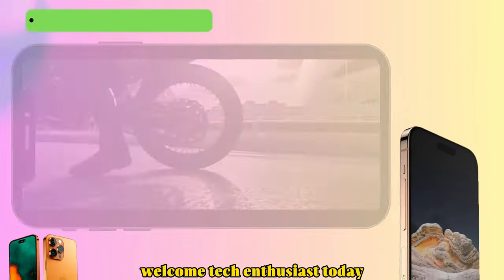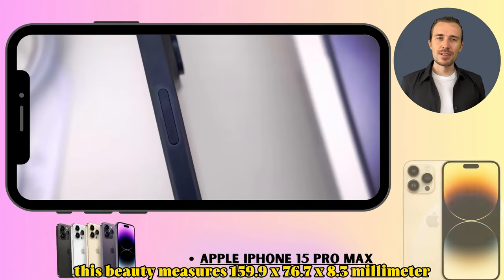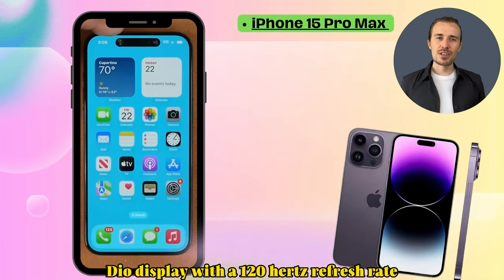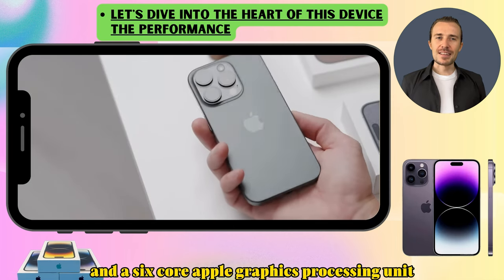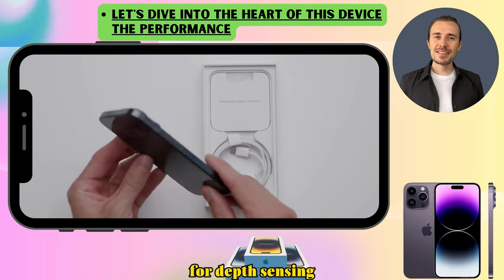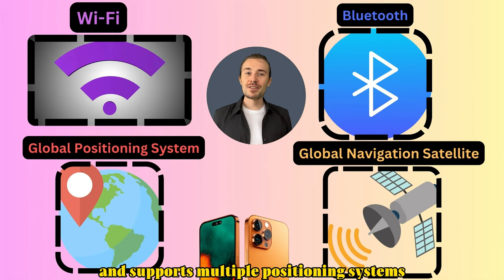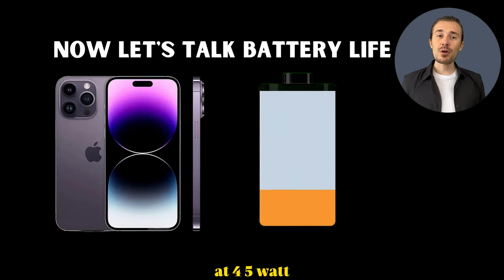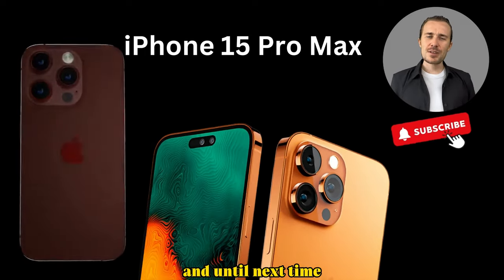iPhone 15 Pro Max Specs, Features, and Camera Review | Everything You Need to Know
Welcome to the ultimate guide on the iPhone 15 Pro Max, where we dive deep into its groundbreaking features and specifications.

Unveiling the iPhone 15 Pro Max Specs: Get ready to be amazed by the sheer power of this device. We'll explore the iPhone 15 Pro Max specifications in detail, leaving no stone unturned. From the camera megapixels to the impressive specs, we've got it all covered.

Discovering the New Features: Join us as we reveal the most exciting iPhone 15 features. Learn about iOS 15's new features and how they elevate the user experience.

📸 A Closer Look at the Camera Photography enthusiasts, this one's for you. We break down the iPhone 15 Pro Max's camera specs, zoom capabilities, and even the innovative periscope camera.

🌈 Exploring Color Options: Wondering about the available colors? We've got the latest info on the iPhone 15 Pro Max colors and any leaks related to them.

📆 Release Date Buzz: Stay in the loop with the Apple iPhone 15 release date. We'll discuss everything you need to know about this highly anticipated device.

Whether you're an Apple enthusiast or just curious about the latest in smartphone technology, this video is your one-stop shop for all things iPhone 15 Pro Max.

Get ready to dive deep into the world of the iPhone 15 Pro Max in our comprehensive review! Discover everything you need to know about the iPhone 15 Pro Max specs, features, and camera capabilities. From the jaw-dropping camera megapixels to the cutting-edge specifications, we've got you covered. Join us on this journey and make an informed decision about your next tech upgrade.

In this video, we leave no stone unturned as we explore the iPhone 15 Pro Max from top to bottom.